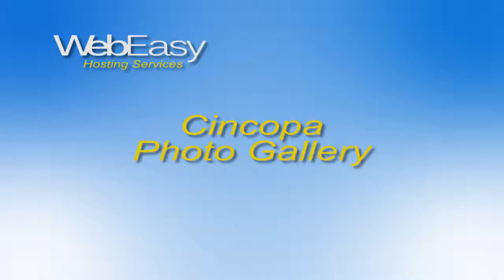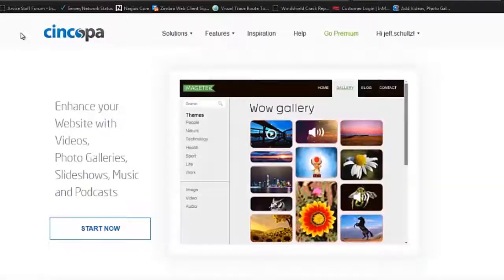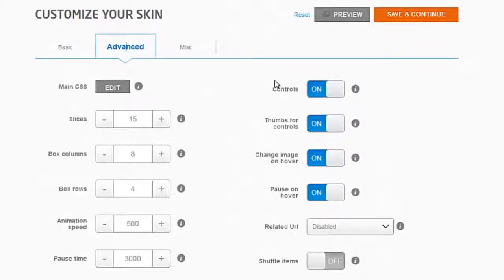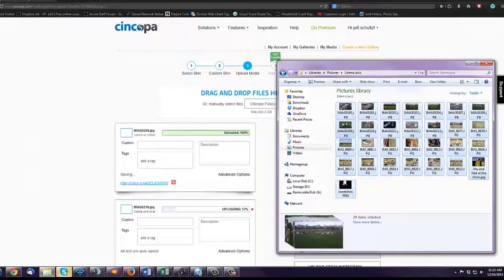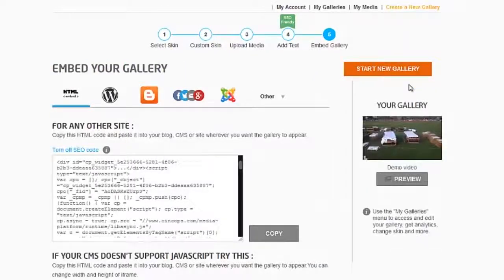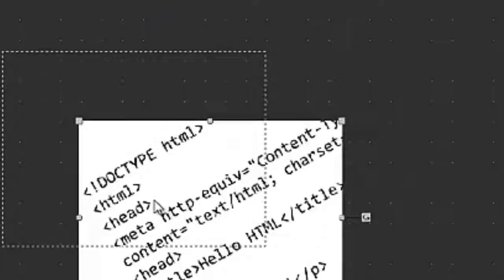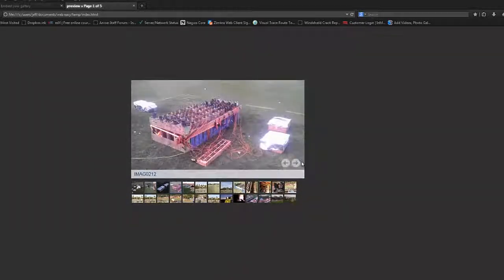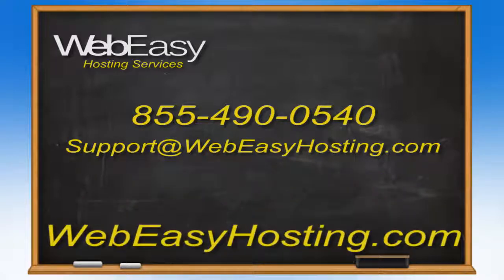Adding A Cincopa Slideshow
How to create and apply a slideshow to your website in WebEasy Professional 10